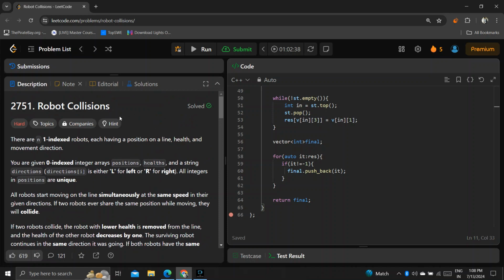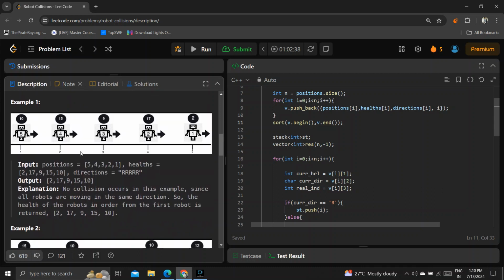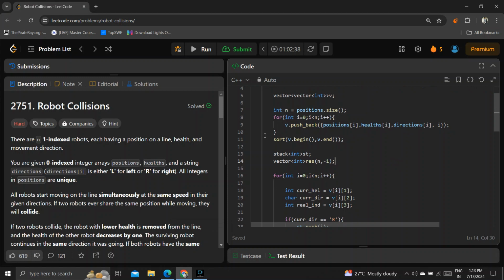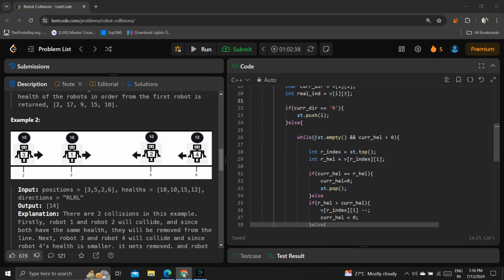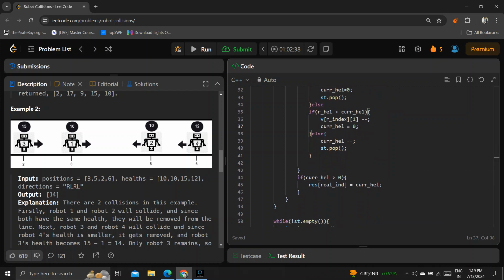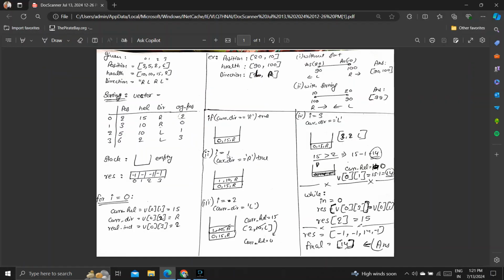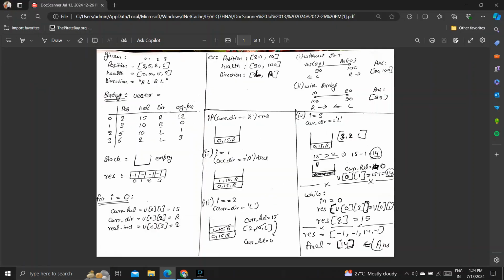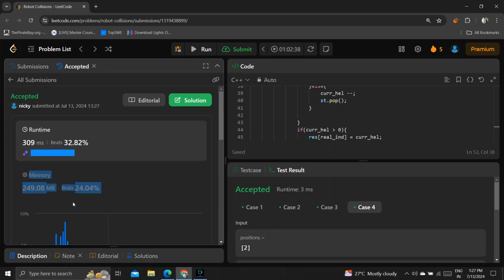2751. Robot Collisions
In this video, we will solve today's LeetCode daily challenge problem, which is '2751. Robot Collisions'.